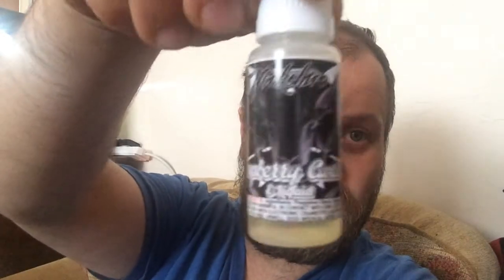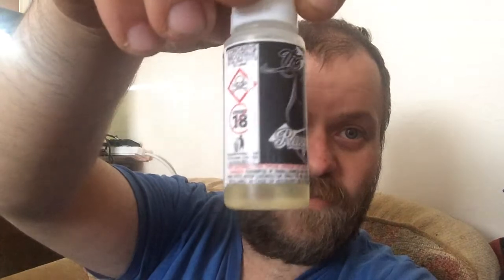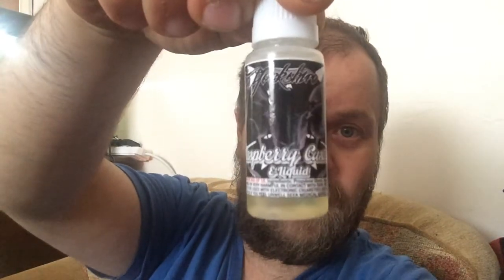The Yorkshire vaper - raspberry custard ejuice review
the yorkshire vaper - raspberry custard 80/20 range